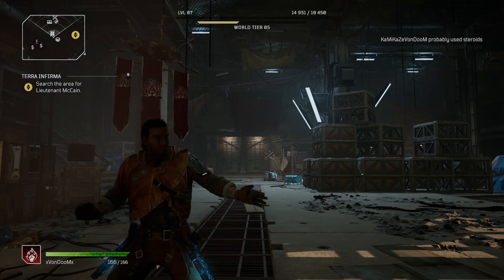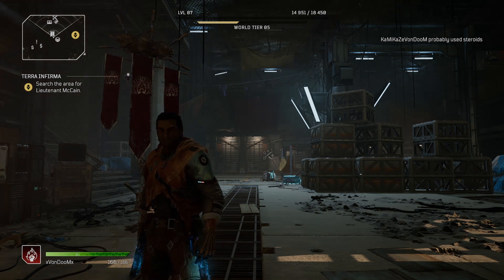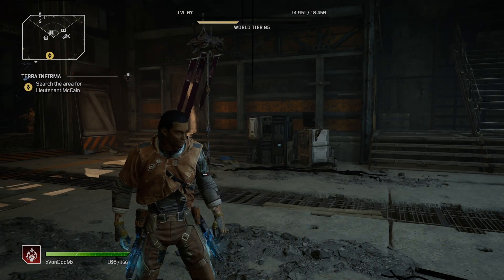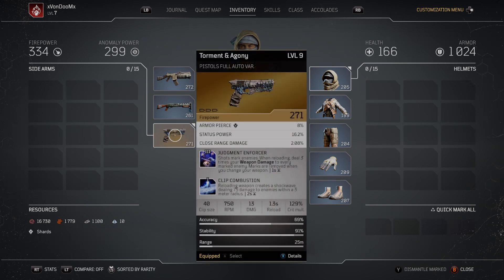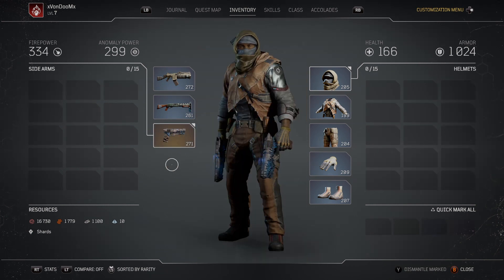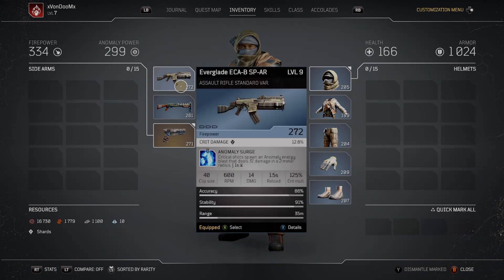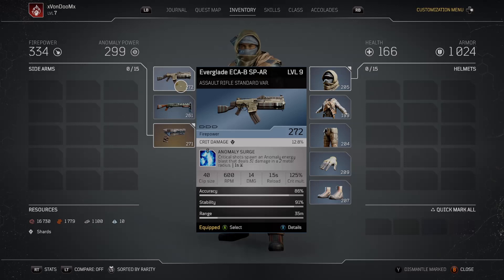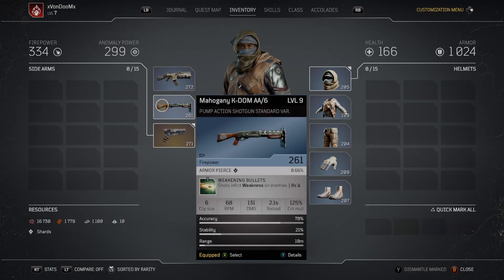*BURN THEM ALL* Outriders - Pyromancer Launch Day Build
Here is my Launch Day Build for the Pyromancer. Enjoy!

d(--__--)b